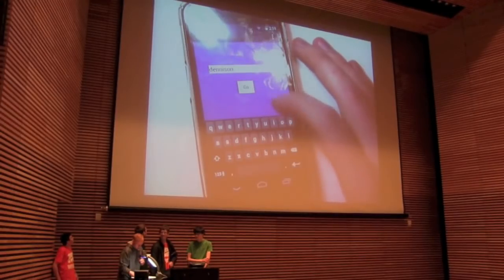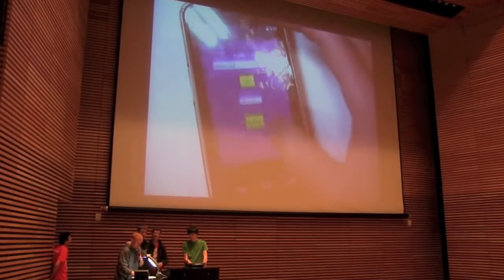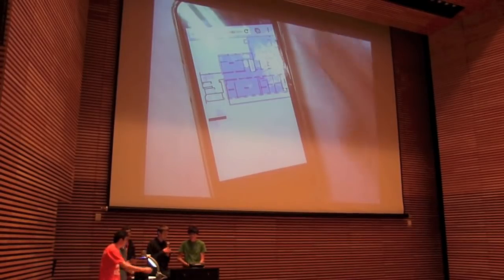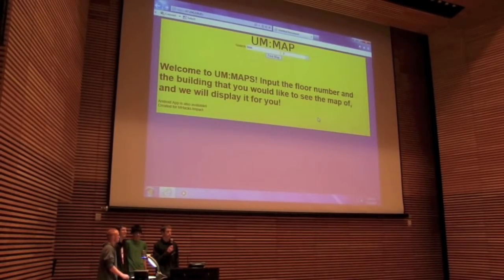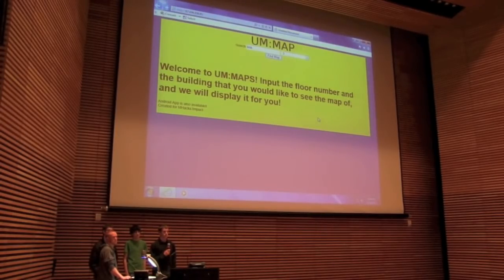MHacks:Impact Demos - UM Maps (Best Underclassmen Hack)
As a freshman, have you ever found the building your class or exam is in, but then had no idea where inside of it your classroom is? UM Maps provides an easy way to find maps of the most common university buildings, letting you get to that exam on time.

Hacked by: Caleb Pratt, Shawn Cooper, Andrew Lavery and Nate Jones